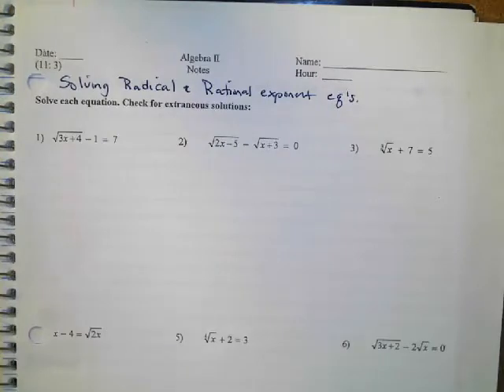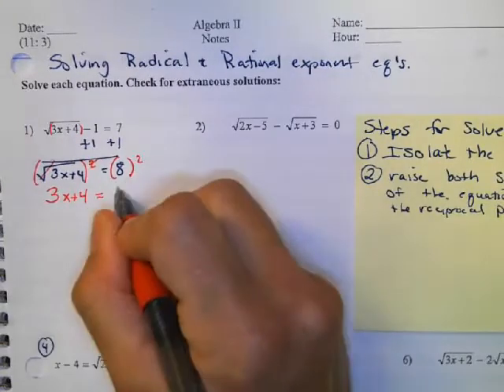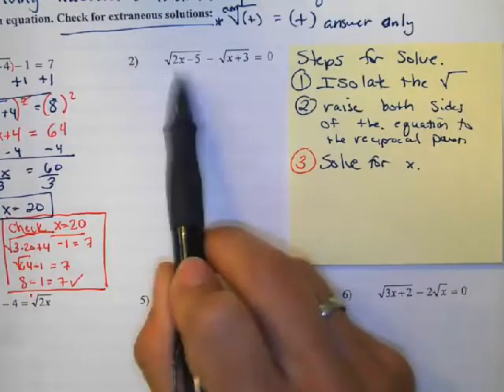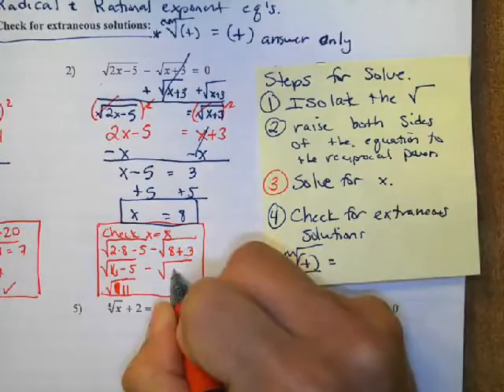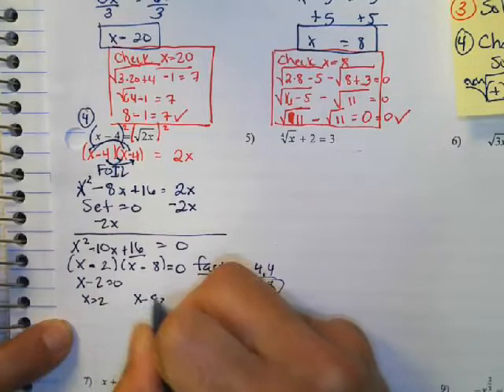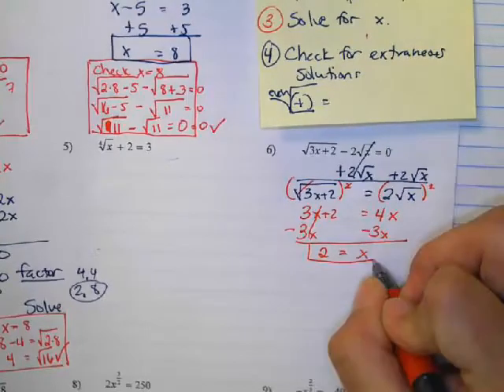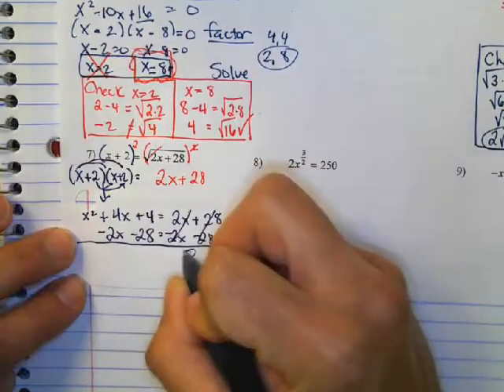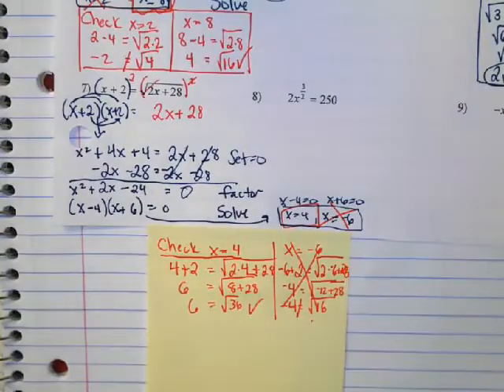H11.3 day 1 video notes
11. 3 day 1 notes- solving radical  ( square root) equations.